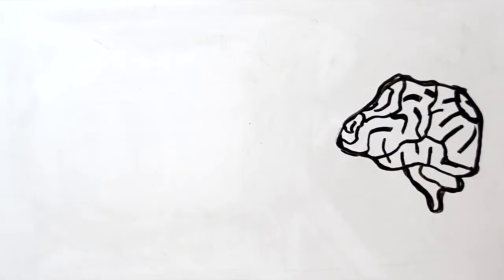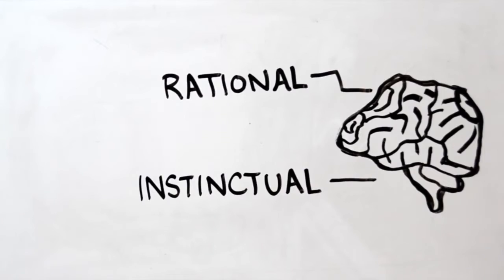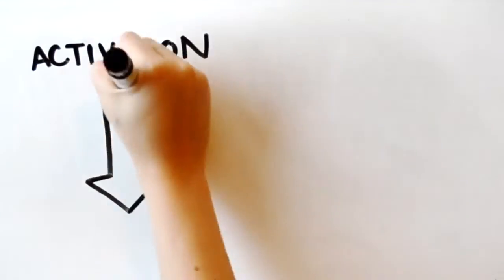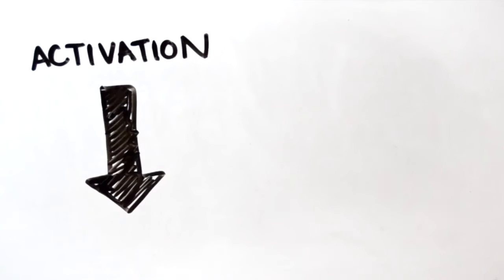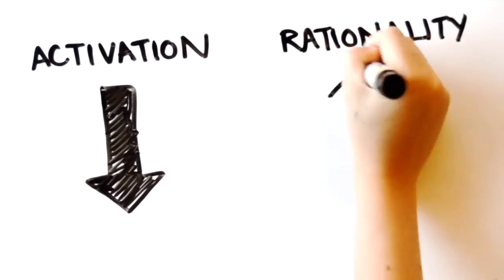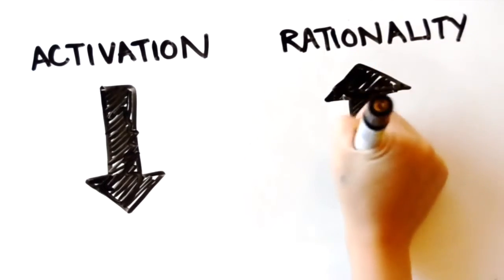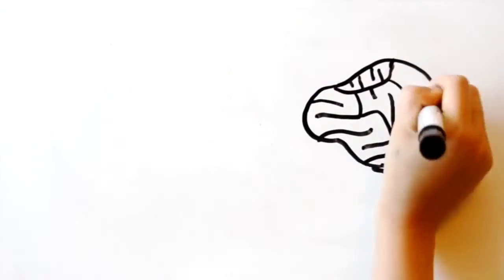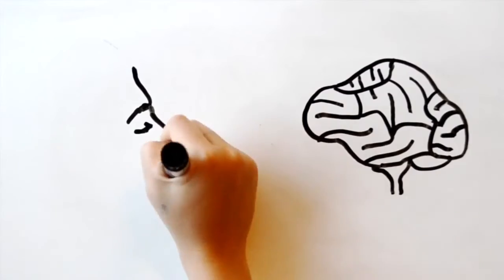Our Emotional Brain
The best ways to soothe anxiety target the limbic, or emotional brain.